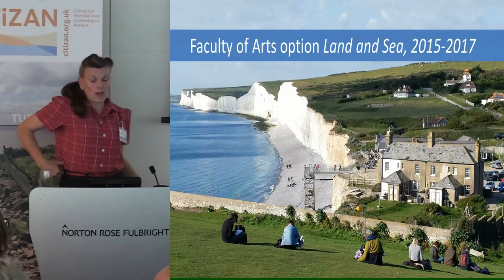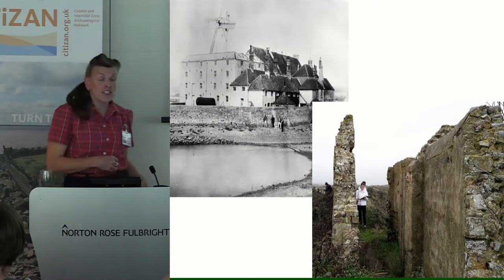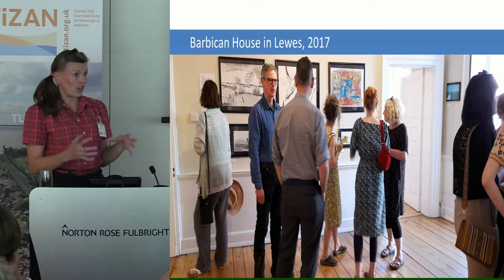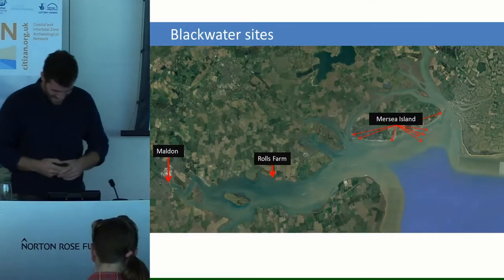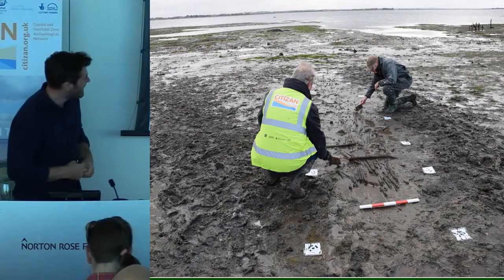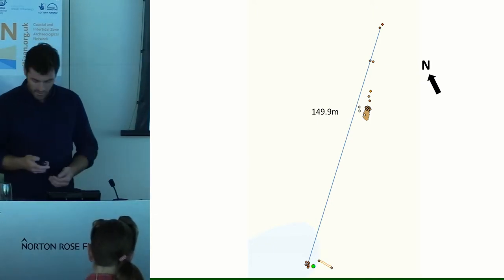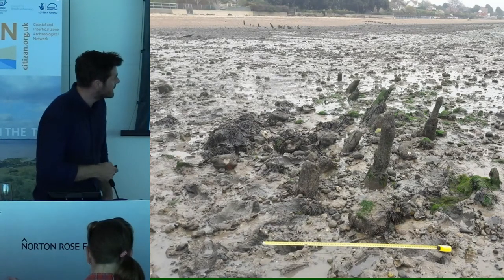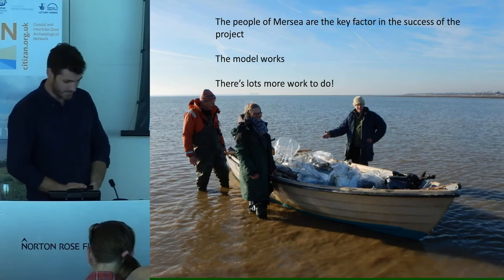CITiZAN SE Team Summary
By Lara Band & Oliver Hutchinson